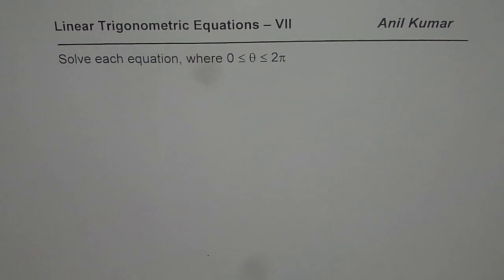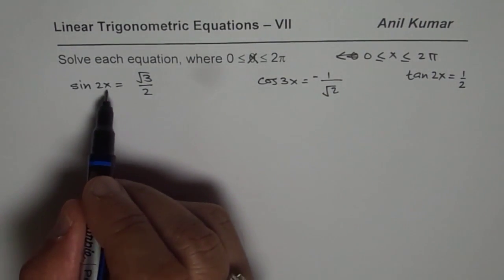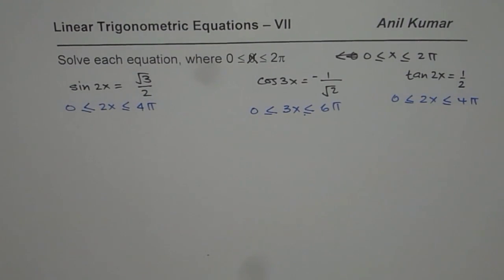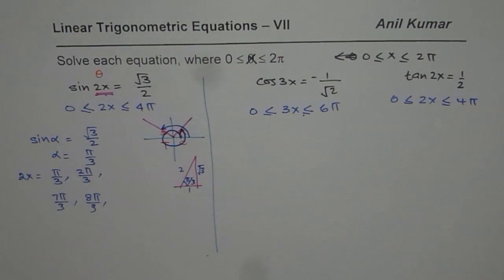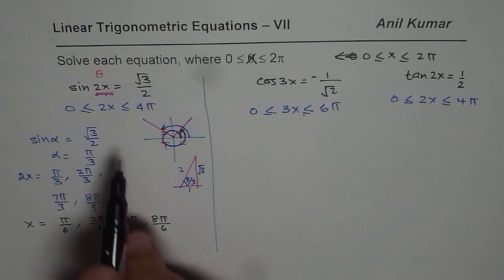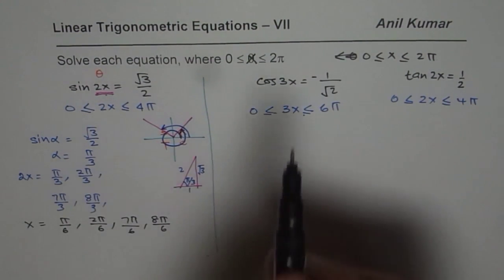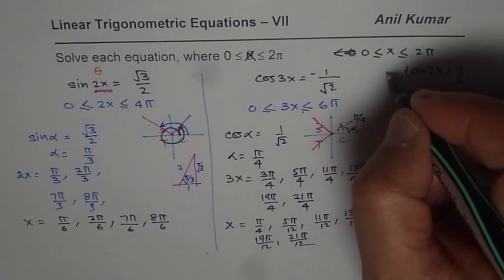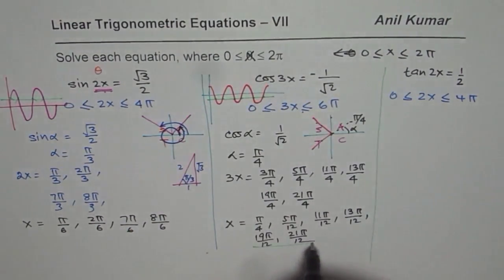Solve Linear Trigonometric Equations with Double Triple Angles 7 - EDEXCEL - GCSE - SAT